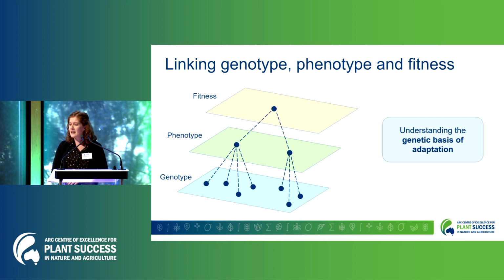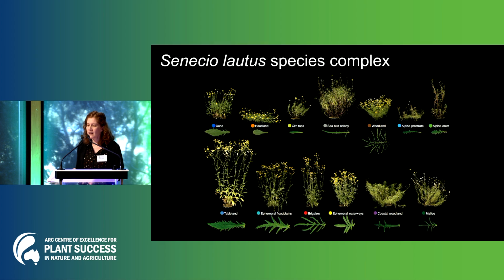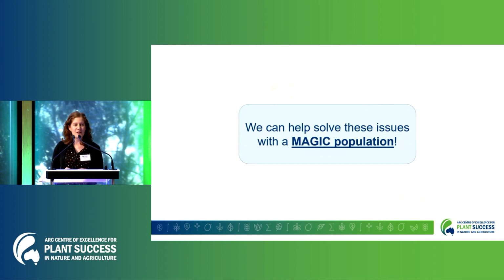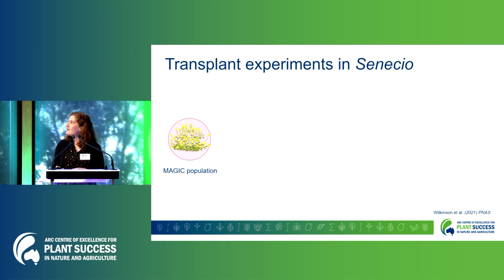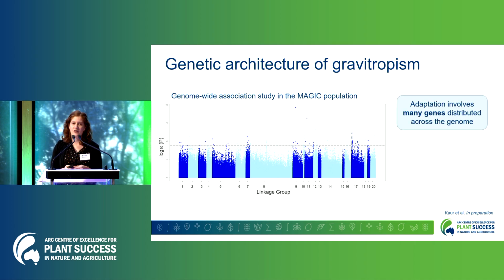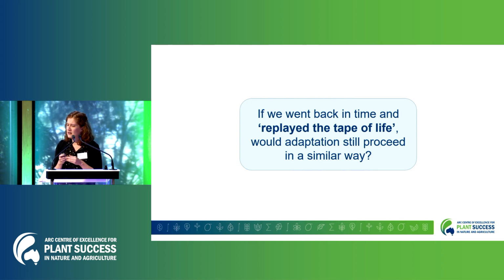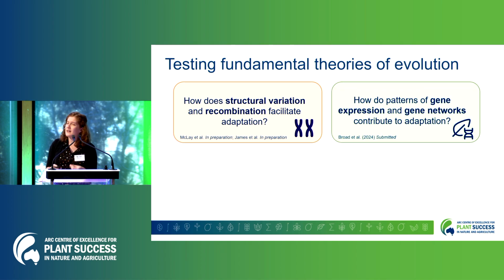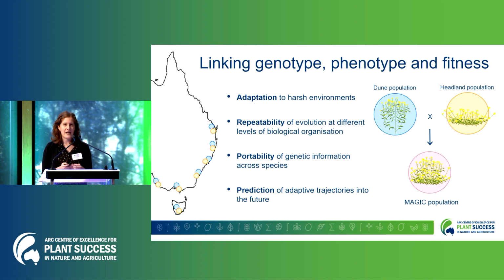Maddie James 'Uncovering the genetic basis of adaptation in natural systems'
This recording was made during the ARC Centre of Excellence for Plant Success Symposium on 17 June 2024. Maddie James is a Postdoctoral Researcher in the Centre who is based at The University of Queensland.